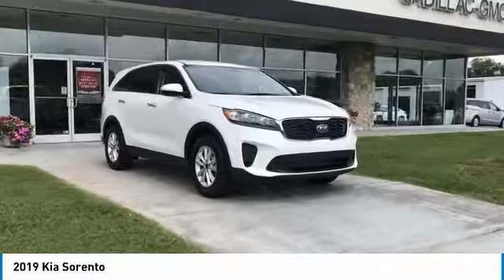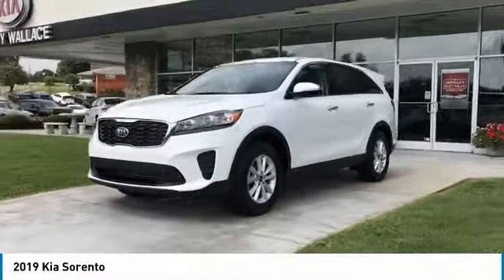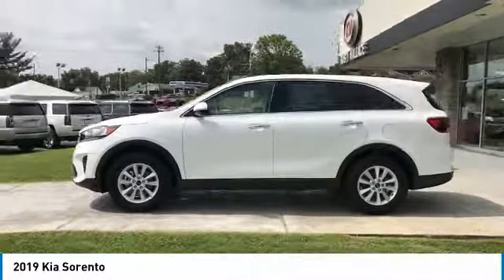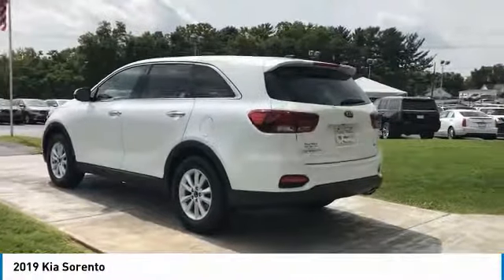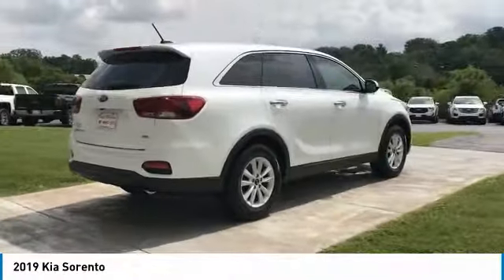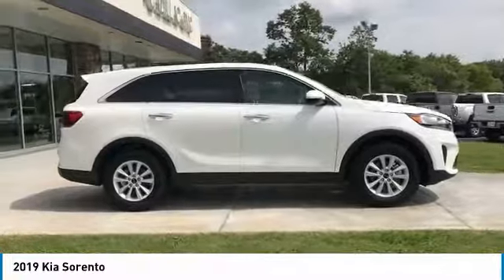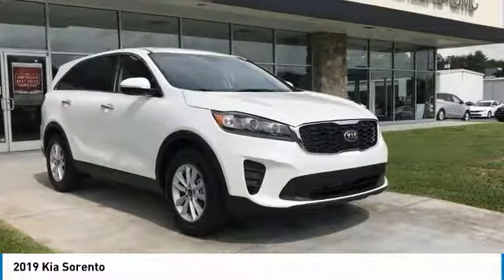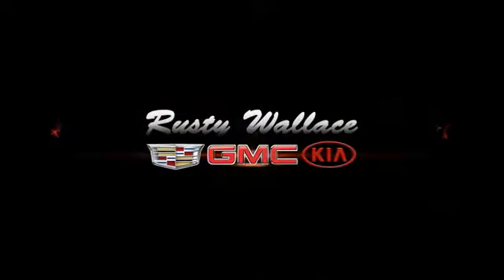2019 Kia Sorento New Rusty Wallace Auto Morristown, TN Live K5492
Looking for the right suv? Today could be your lucky day. this 2019 Kia Sorento could be yours.